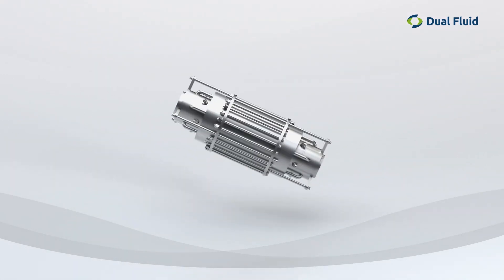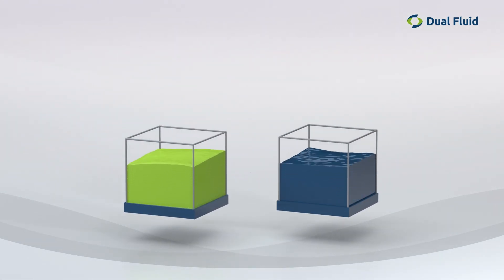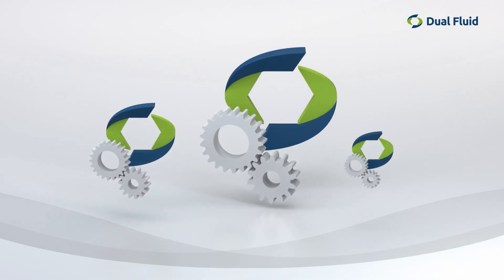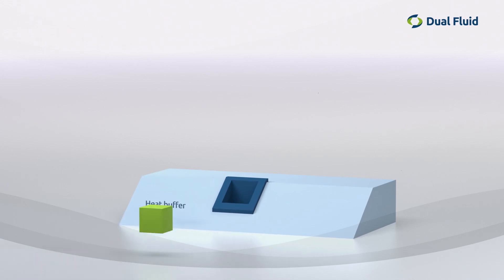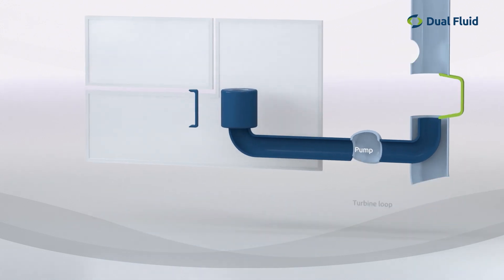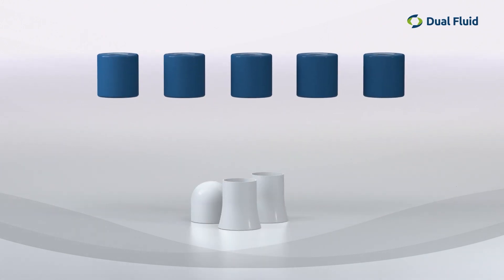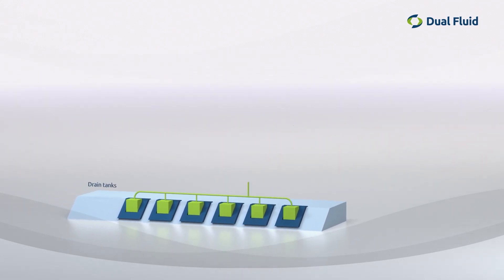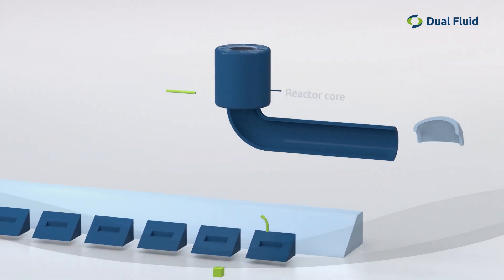Dual Fluid || Creating fifth generation nuclear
Dual Fluid will provide clean and abundant energy, turning nuclear waste into electricity. See how it all works.